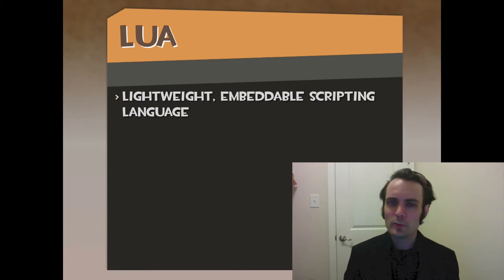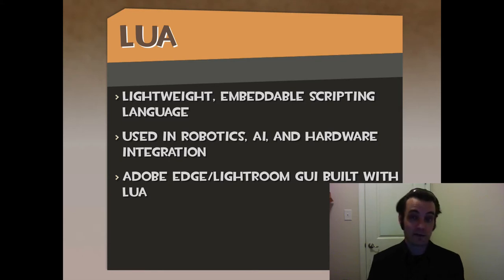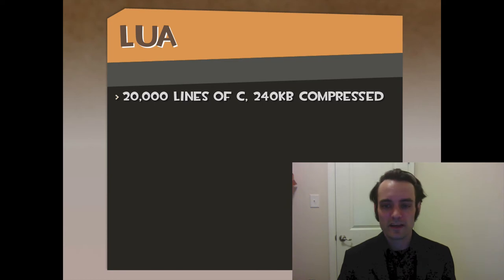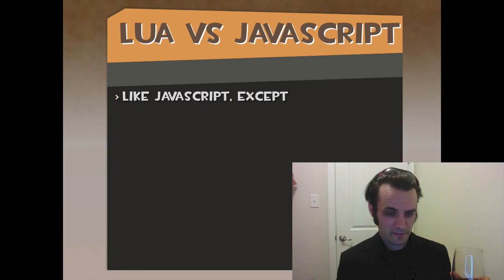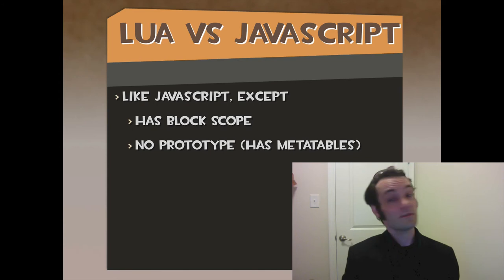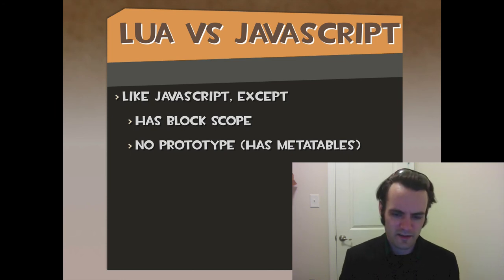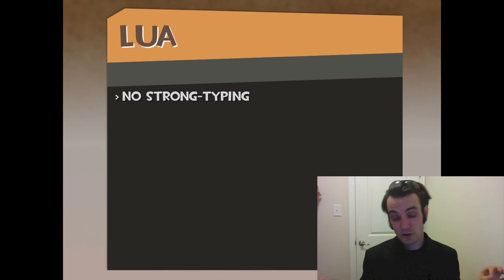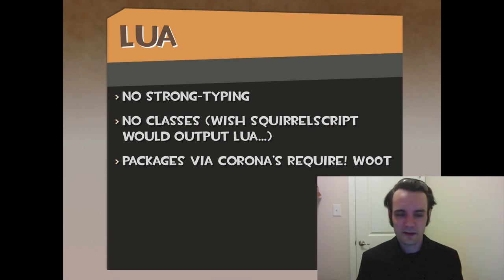MVC in Corona via Robotlegs - Part 3 of 23: Lua